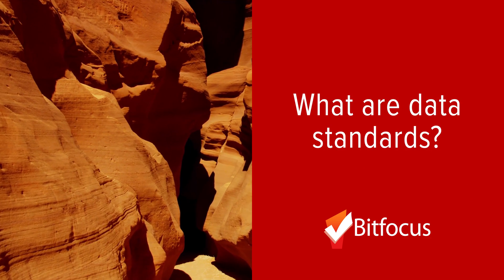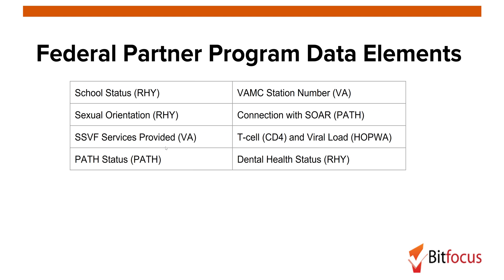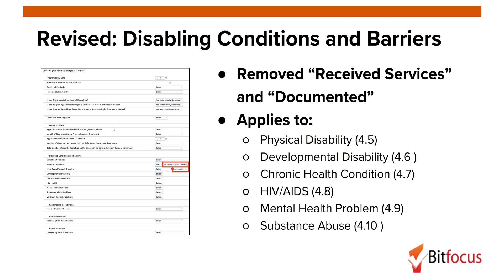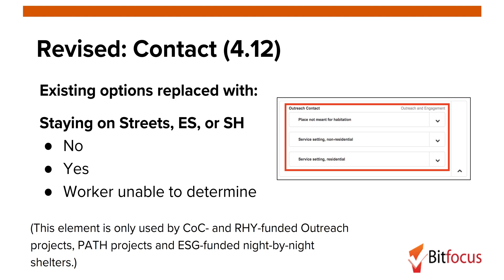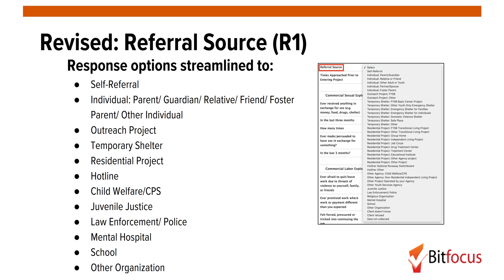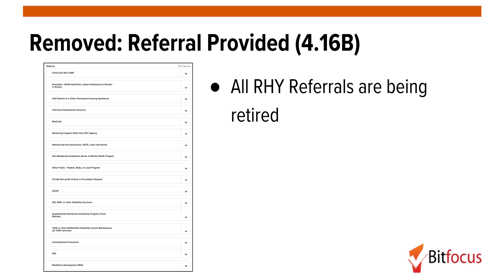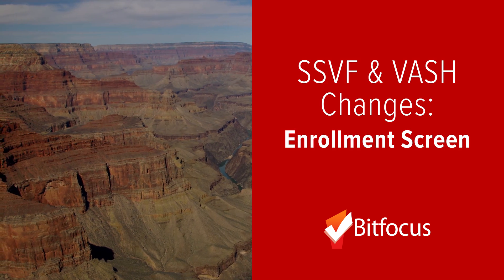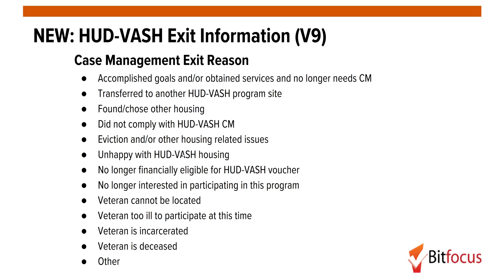Nevada CMIS: 2017 HUD HMIS Data Standards Changes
If you have questions about the data standards after viewing this video, you may wish to review the 2017 Data Standards Dictionary.